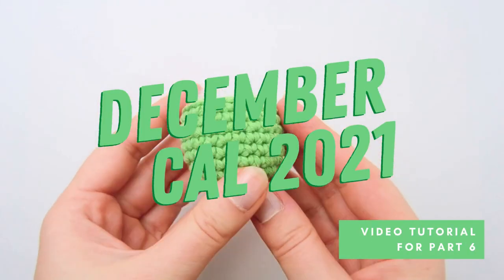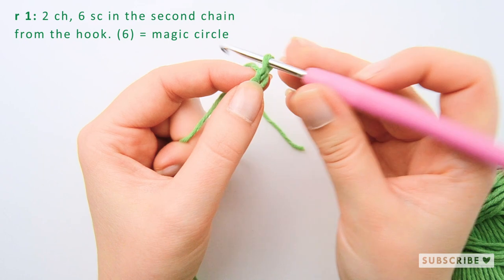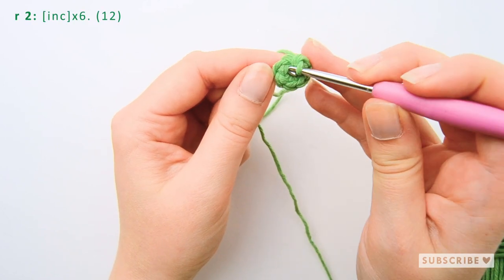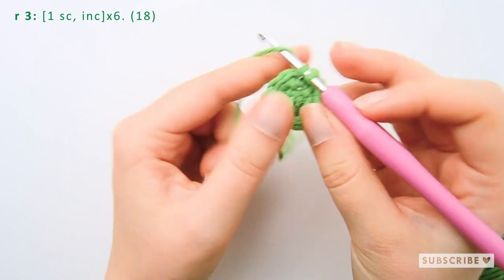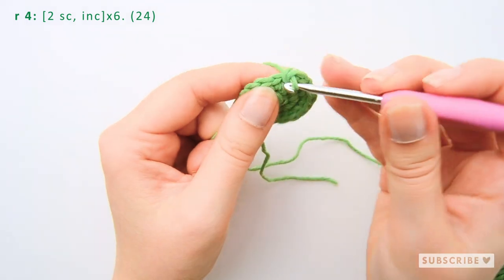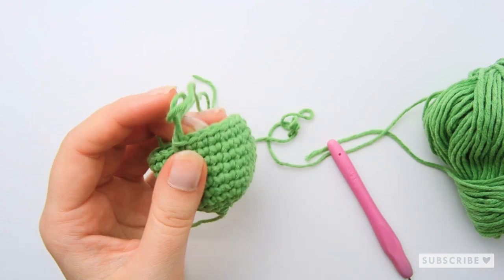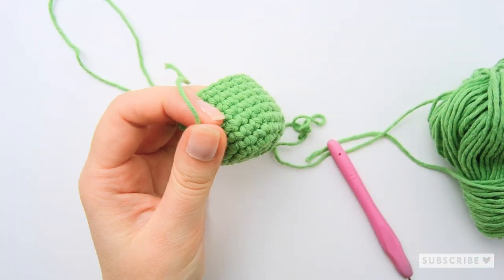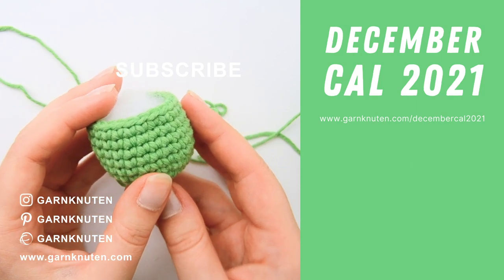December crochet along (CAL) 2021 | Pattern part 6 amigurumi llama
Sign up for the December crochet along 2021 and get access to the written step-by-step (PDF) pattern parts!

EQUIPMENT
Camera - Nikon D3100
Lens - AF-S Nikkor 18-55mm